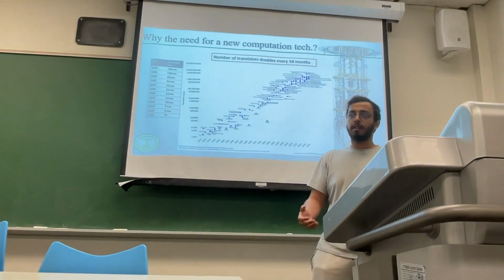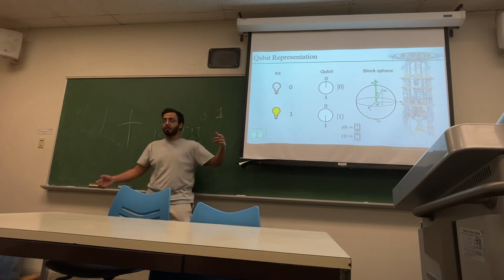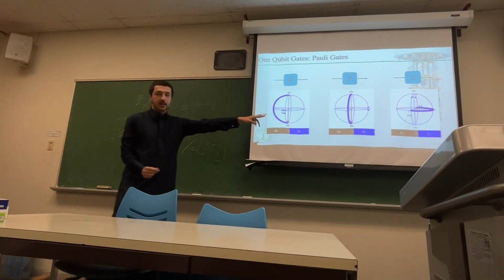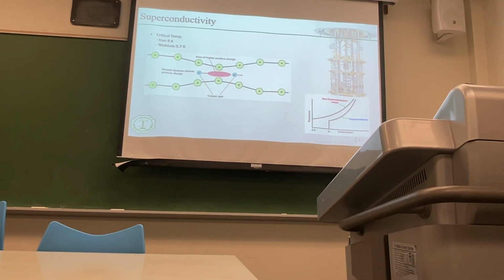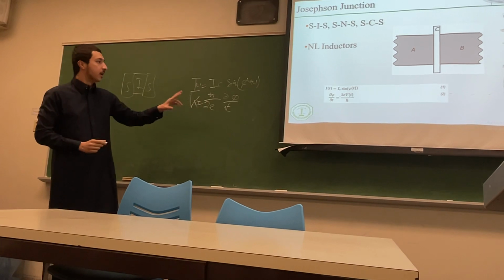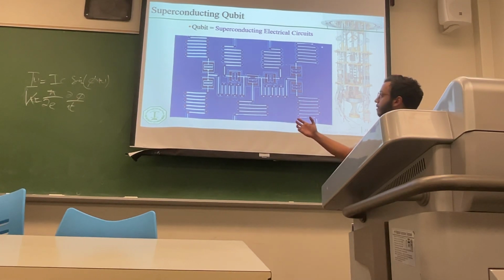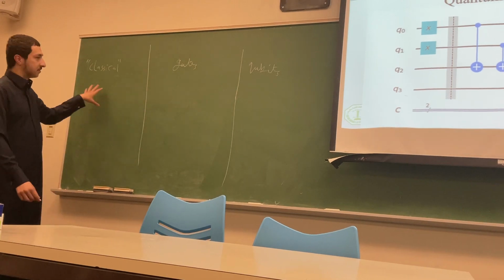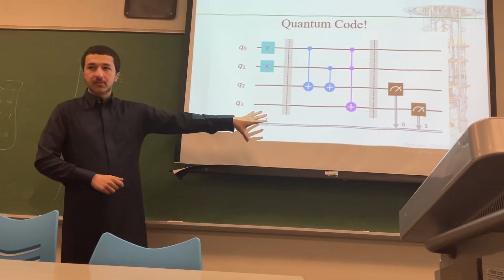PHYS 410 Project: Introduction to Quantum Computing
As a part of the classwork requirements for PHYS 410: Quantum Mechanics and Applications II at KFUPM, Saleh Al-Qazlan and Umar Alhuwaymel present their project titled: 'Introduction to Quantum Computing'. The presentation covers an introduction into the theory behind quantum computing, as well as the physics of (the hardware of) superconducting quantum computers.